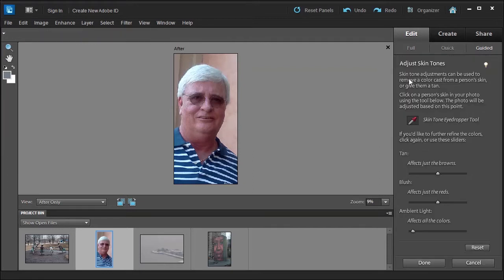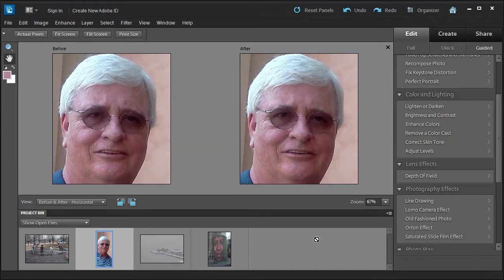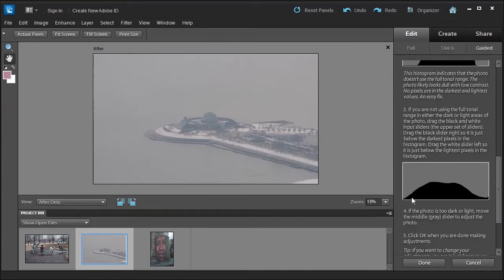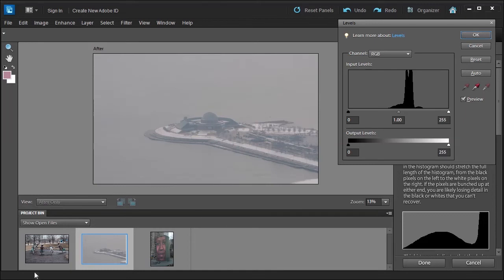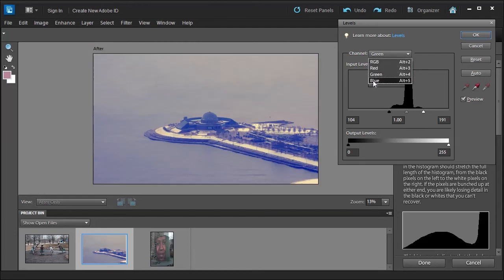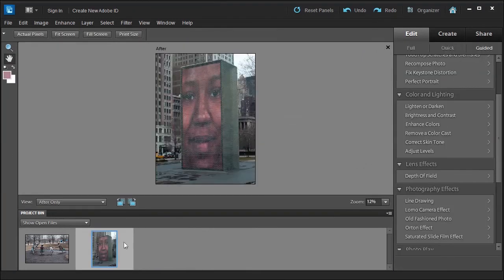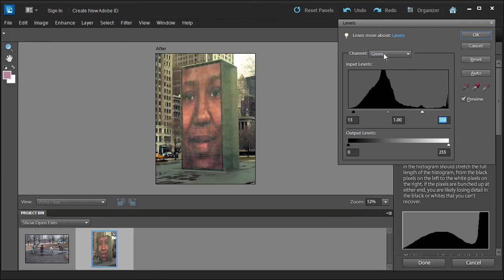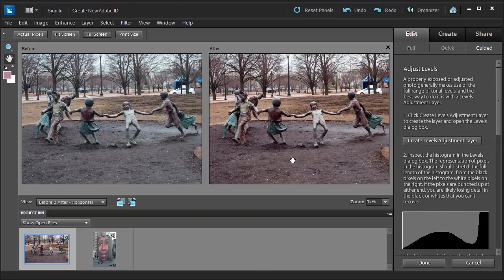Correct Skin Tone and Use Levels with Guided Edits in Adobe Photoshop Elements 10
Learn how to correct photos with levels and skin tone adjustments with Guided Edits in Adobe Photoshop Elements 10.